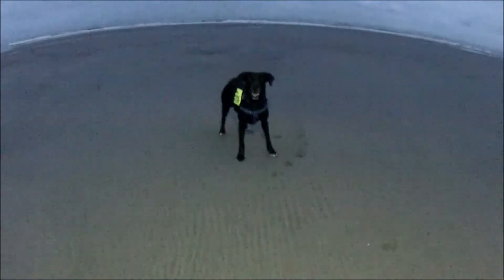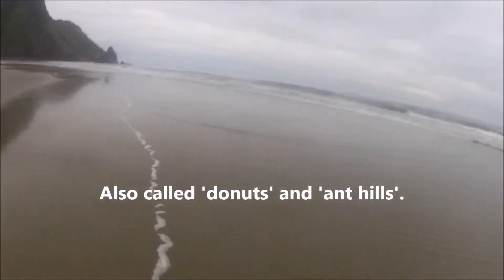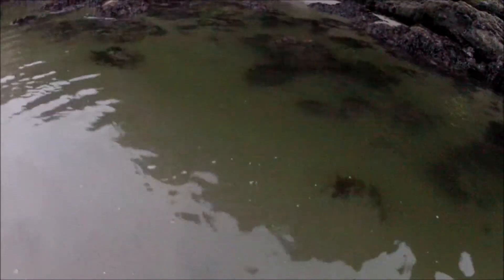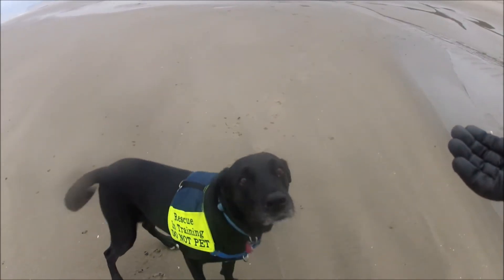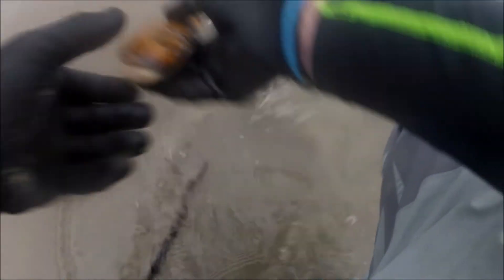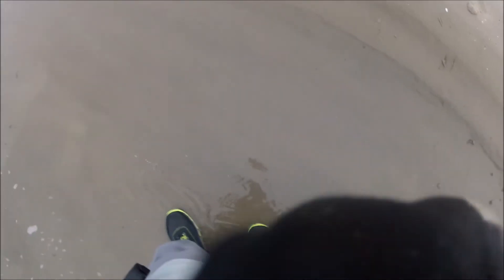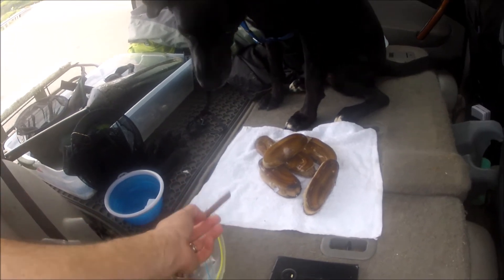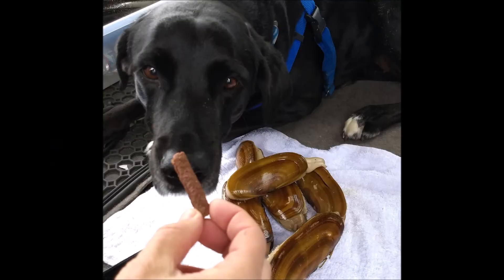Pepper and I digging razor clams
silly video of Pepper and I out digging razor clams on the central coast of Oregon.  Yesterday, I dug up 15 big ones in an hour.  today, on a lower tide, worked hard to get 6.  (lower tides aren't always better.)  And I forgot her tennis ball but we did make it home in time to share an apple fritter for 'second breakfast'.